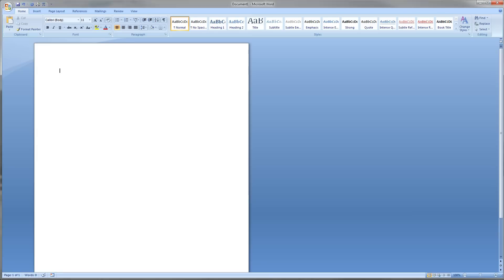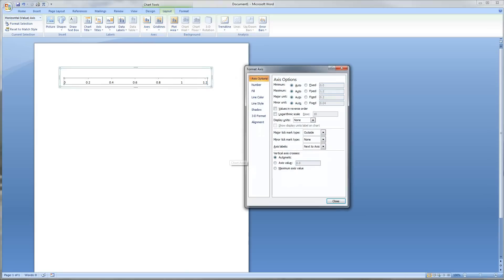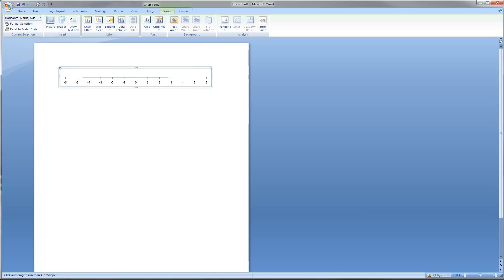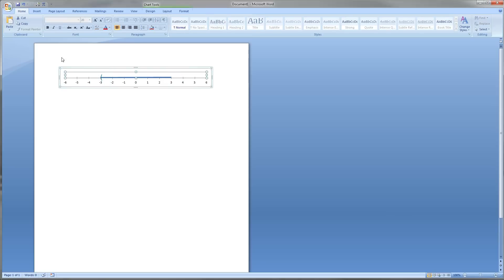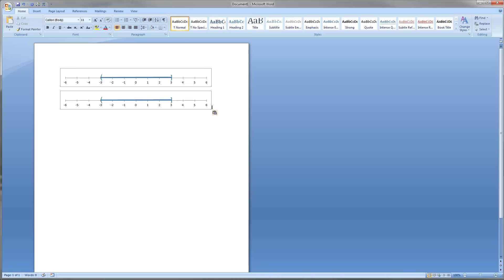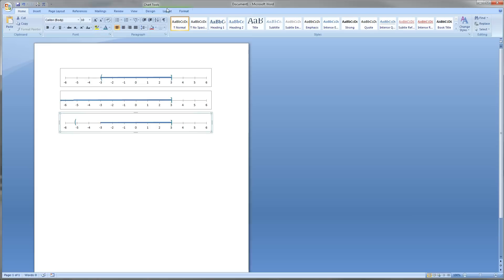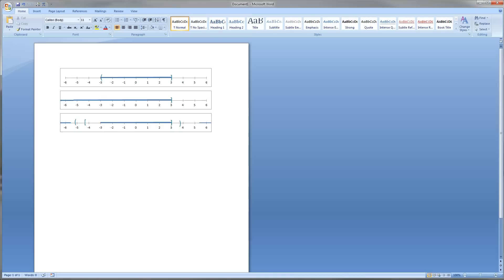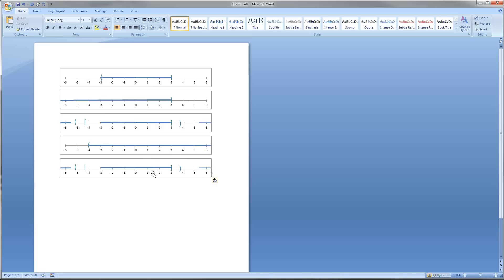Video 2: Numbers line in Microsoft Word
Video 2: How to make a number line in Microsoft Word 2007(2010) for math problems.
Strongly suggest watching in 1080p and in full screen.